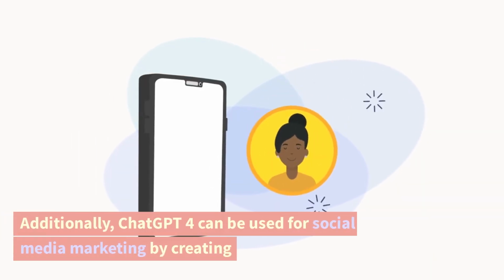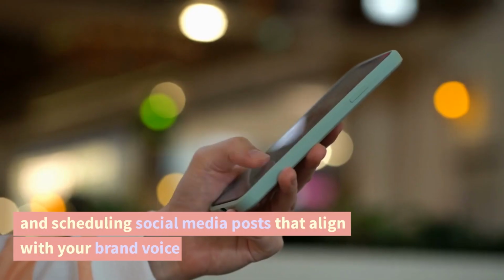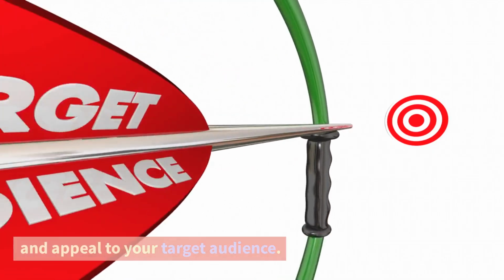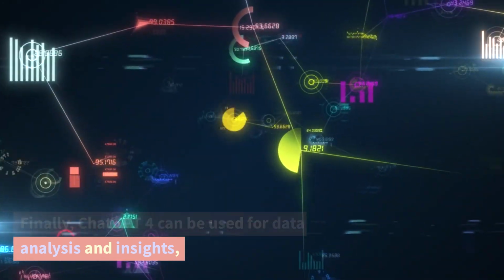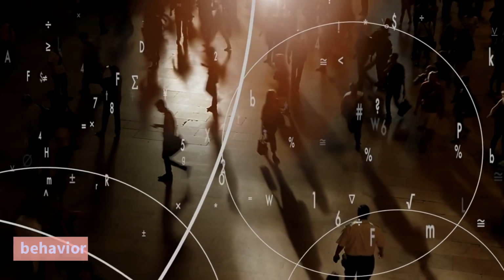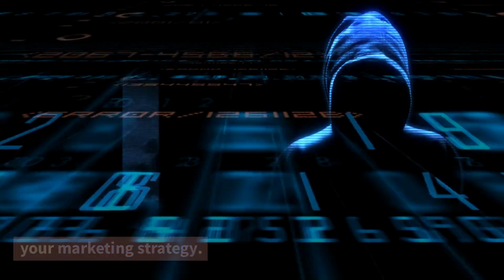ChatGPT 4 How to Use AI Marketing with Notion AI to Make Money in 2023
The video titled "ChatGPT 4: How to Use AI Marketing with Notion AI to Make Money in 2023" is a comprehensive guide to using the latest version of ChatGPT, ChatGPT 4, to make money through AI marketing with the help of Notion AI. In this video, we'll show you step-by-step how to use ChatGPT to its full potential, and how to integrate it with Notion AI for maximum profitability. We'll also discuss various strategies for making money with ChatGPT and provide tips and tricks for success. Whether you're a seasoned marketer or just getting started, this video is the ultimate guide to making money with ChatGPT in 2023.

Fitorita is the ultimate YouTube channel for anyone who wants to learn how to make money online.
With topics ranging from make money online to how to make money online 2023, work from home jobs 2023, and online earning, Fitorita offers valuable insights and practical tips for both beginners and experienced entrepreneurs.
One of the things that sets Fitorita apart is its focus on the emerging field of make money with AI. Fitorita provides actionable advice on how to use artificial intelligence to optimize your online business strategies and develop innovative new business models.
Fitorita also offers practical tips on other popular methods of online earning, such as work from home jobs and online earning.
Whether you're looking for a full-time work from home job or ways to earn extra income through online platforms, Fitorita has got you covered.
Overall, if you want to learn how to make money online 2023 and beyond, Fitorita is the YouTube channel for you.
So why wait? Its engaging and informative content will help you achieve your online money-making goals, regardless of your level of experience.